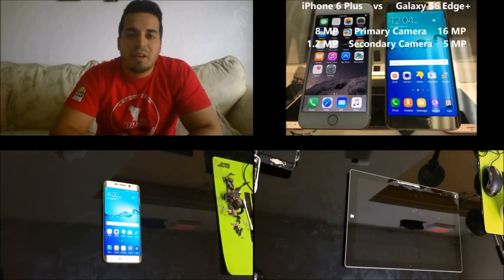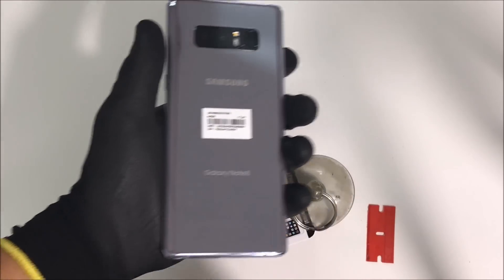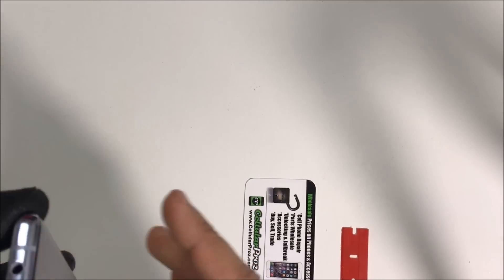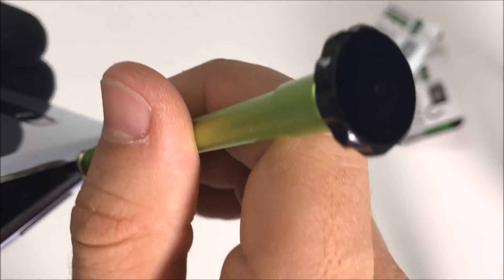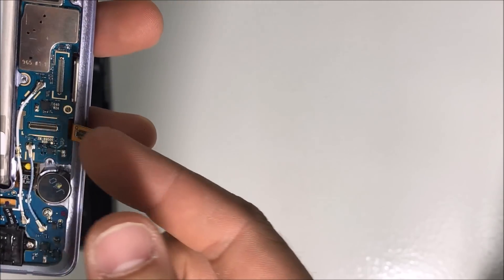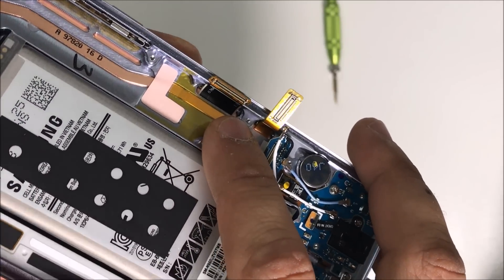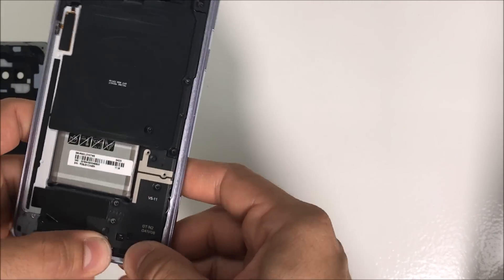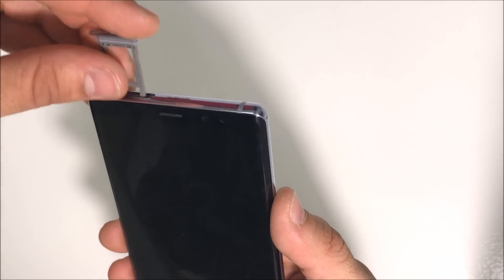Samsung Galaxy Note 8 - How to Take Apart & Replace LCD Glass Screen Replacement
This is a tutorial video on how to take apart and replace the LCD screen on your Samsung Galaxy Note 8. (The entire LCD+Digitizer+Glass screen assembly)

Its the same procedure and same glass screen used for all carrier models, but the frame that holds the LCD will be different.

All models - SM-N950
N950
N950A - AT&T
N950T - T-Mobile
N950P - Sprint
N950V - Verizon
N950U - Unlocked
N950S
N9500
N950F
N950K
Samsung Galaxy Note 8 Duos with Dual SIM card slots.

I used the following tools:
1. Small Phillips head screw driver
2. Tweezer
3. Open Prying tool
4. Hair Dryer or Heat Gun